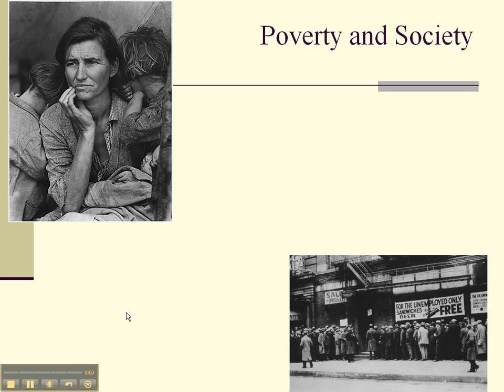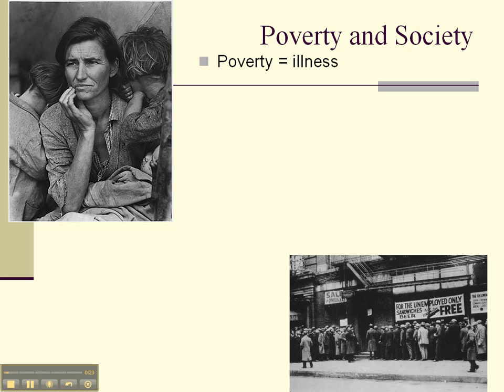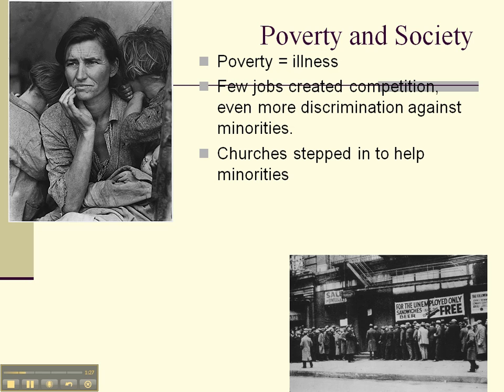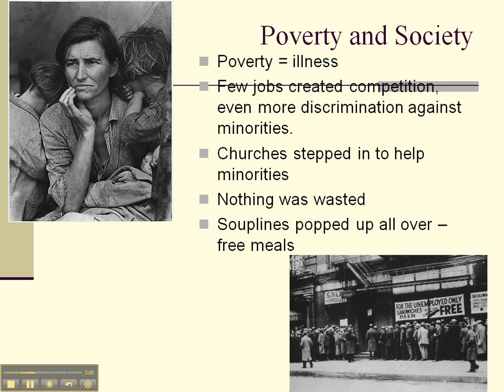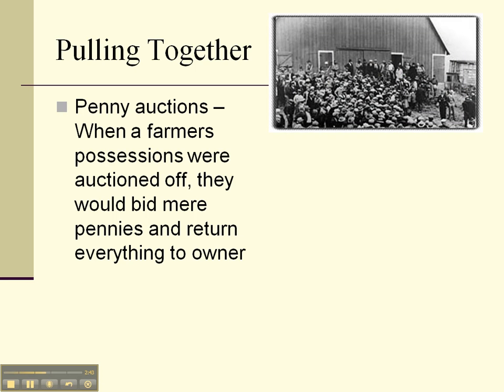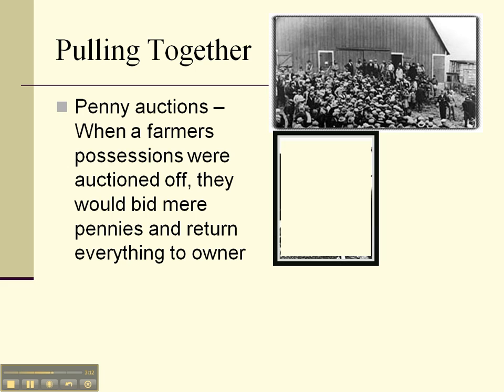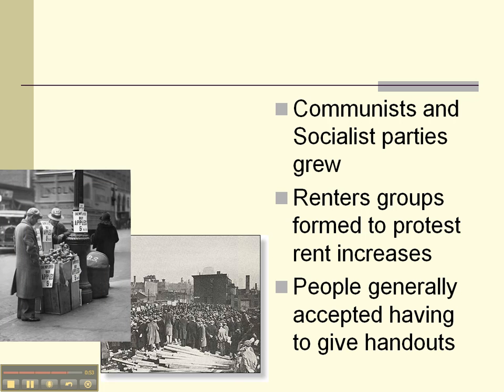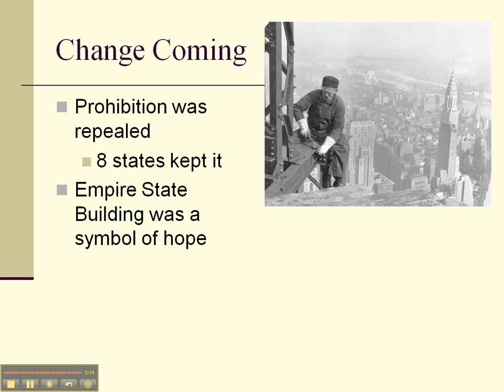Unit 4 Lecture 6 pt 2 Great Depression